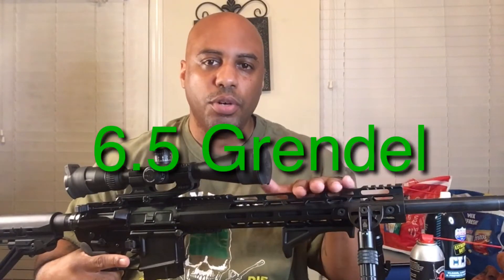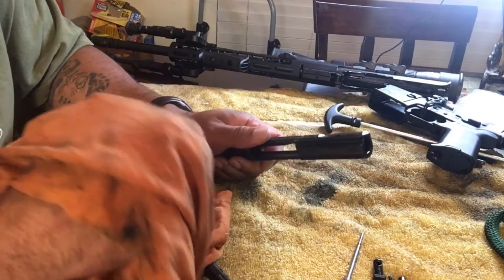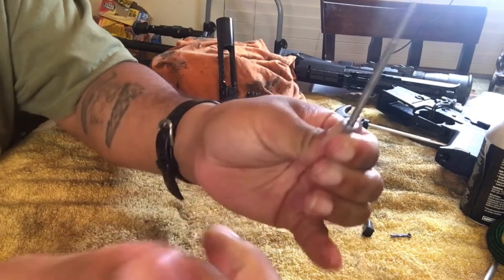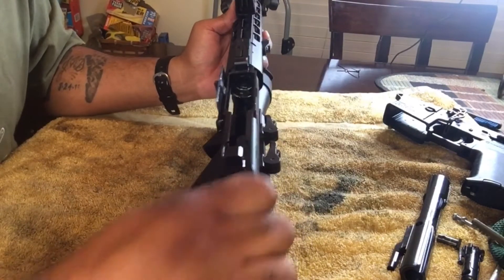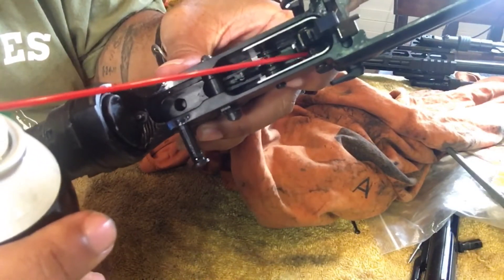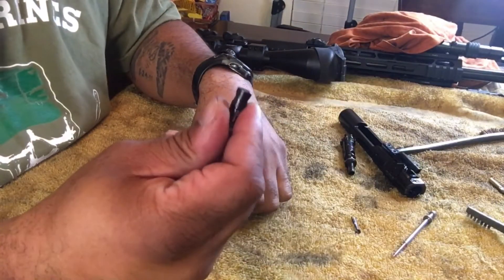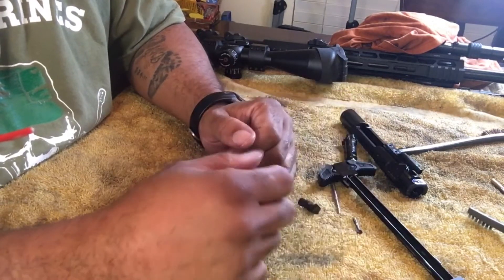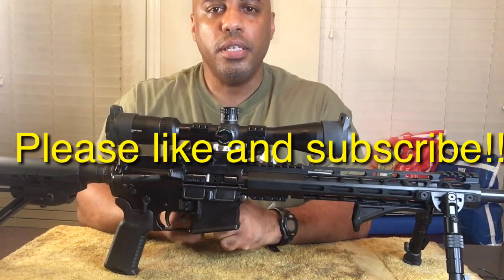How to clean, and lubricate your AR-15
This video is a detailed description of how to disassemble, clean, and lubricate your AR-15, specifically for those who are new to the AR-15 platform.

Basic supplies needed:
Gun cleaner
Lubricant
Cleaning rod
Cleaning brush
Cleaning patches
Q-tips
Old T-Shirt or rag
Old towel